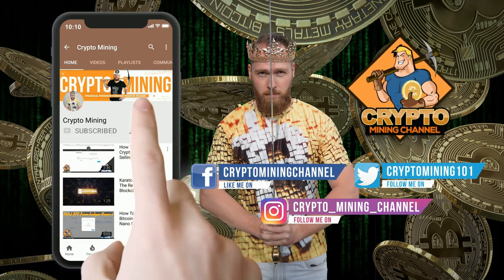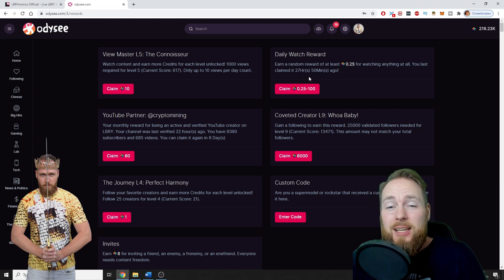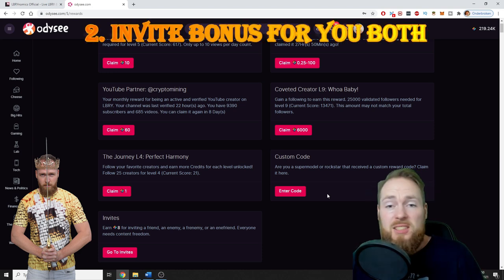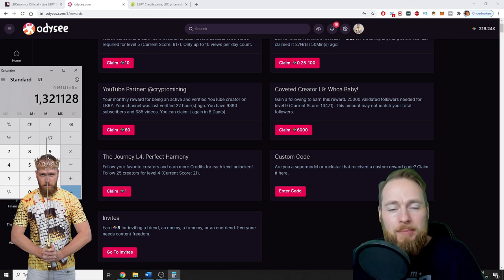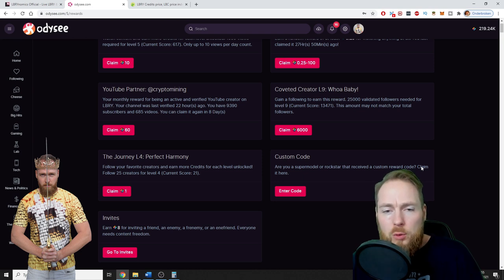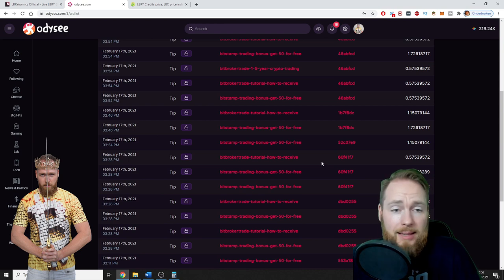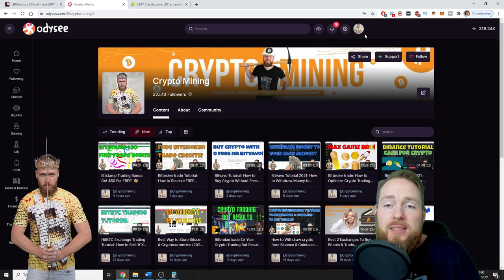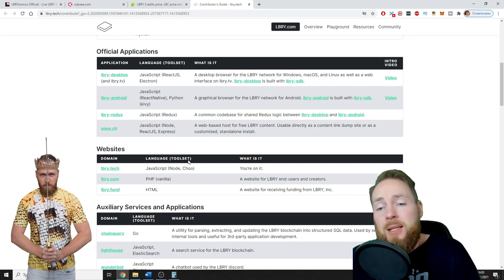4 Easy Ways of Making Money on Odysee & LBRY 🤑 FREE CRYPTO FOR ALL!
4 Easy ways of making money on odysee / lbry tv. Join LBRY/Odysee through this link and get some free LBRY Credits More info below ⮯

0:00 intro
0:57 Way 1
3:03 Way 2
5:03 Way 3
9:50 Way 4

Download the LBRY app or visit lbry.tv for free and experience content freedom. You can sync your entire youtube channel in one click (see how in my previous video and earn lbry credits for each video view.
How to monetize your youtube channel without adsense in one click and make up to 5 times as much as youtube adsense

LBRY review : what is LBRY tv and how to earn free LBRY credits (Lbc)

☑ Refer others

☑ Mine LBC

☑ Receive tips